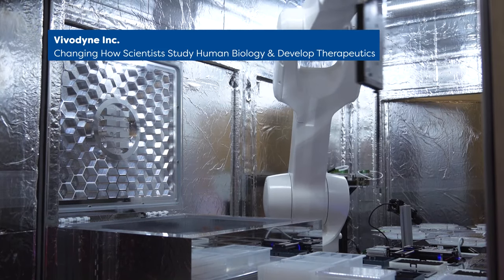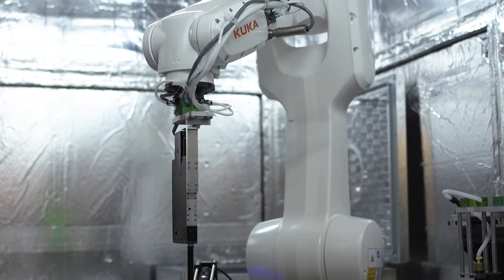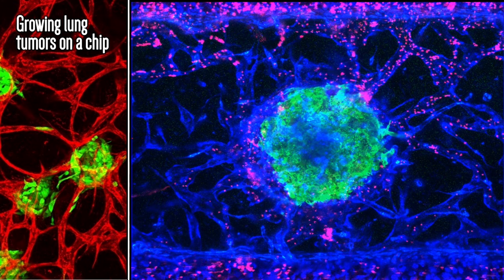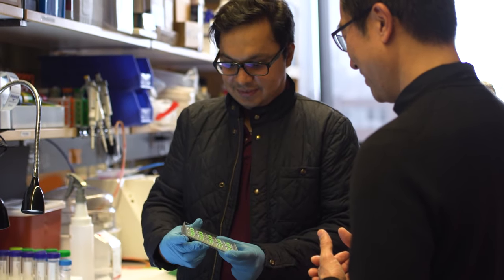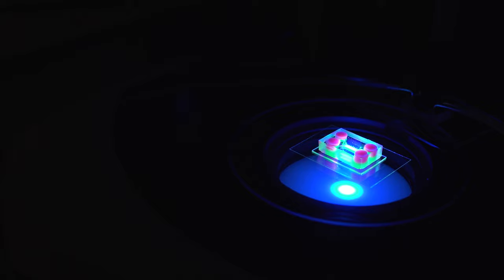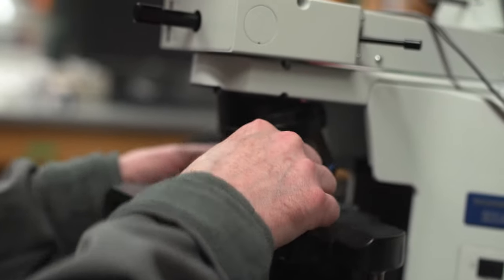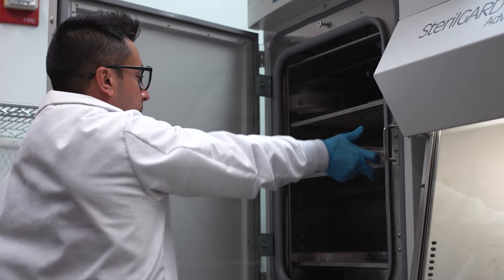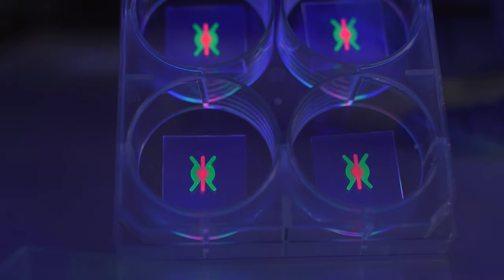Vivodyne Inc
Vivodyne is a VC-backed spin-out from Dan Huh’s Laboratory in the Department of Bioengineering at the University of Pennsylvania. Using a breakthrough technology that enables automated, large-scale production and AI-based analysis of complex, realistic living human tissues in vitro, Vivodyne is pioneering a new paradigm for preclinical investigation of human development, health, and disease for biopharmaceutical and environmental applications.